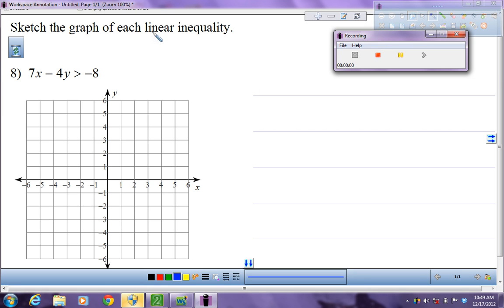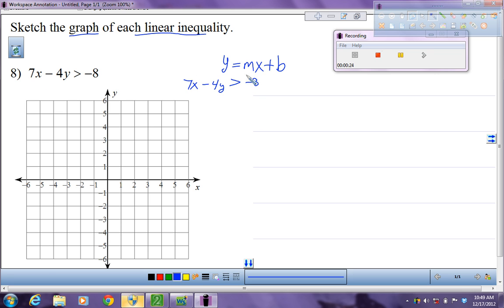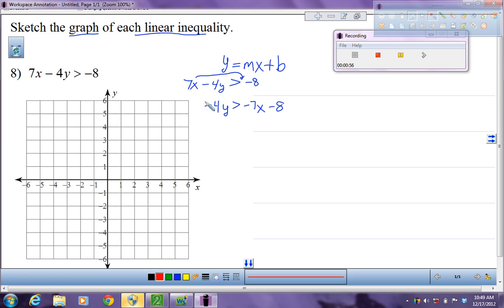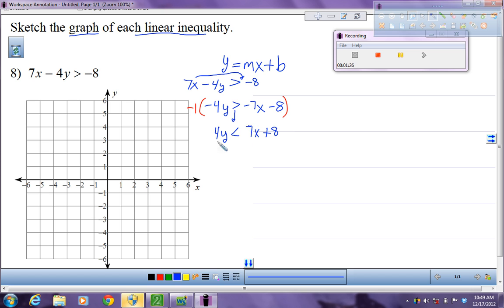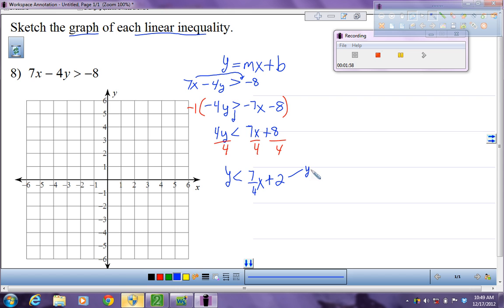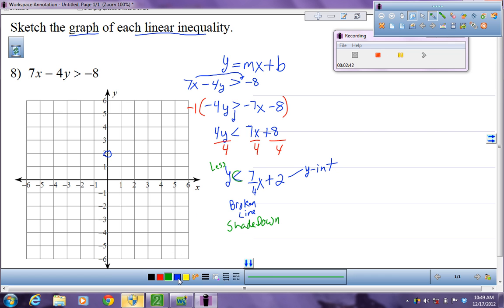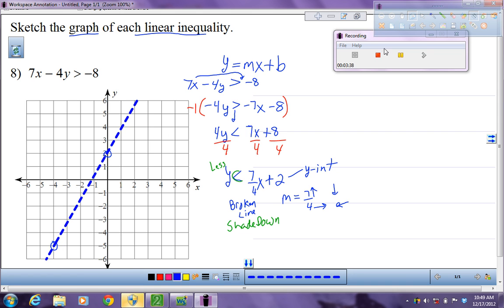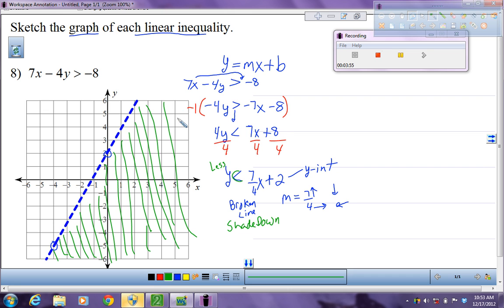Problem 8 week 13 HW